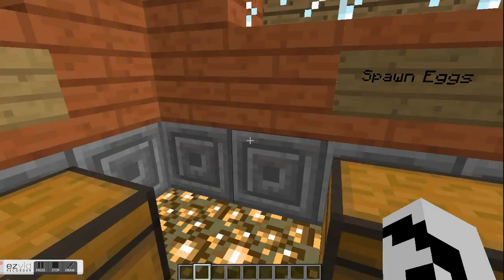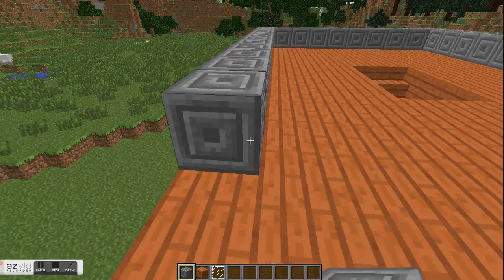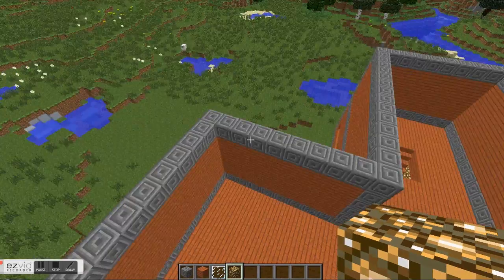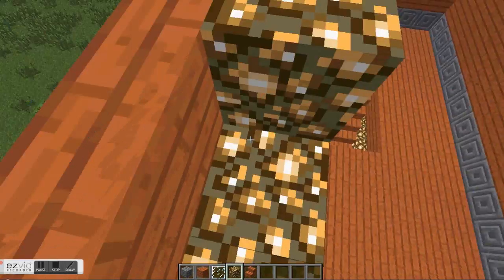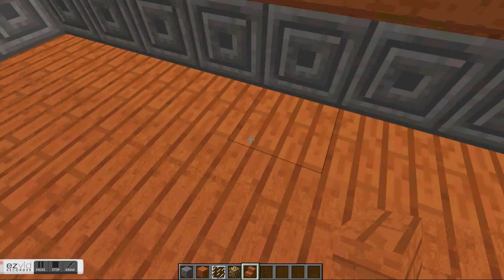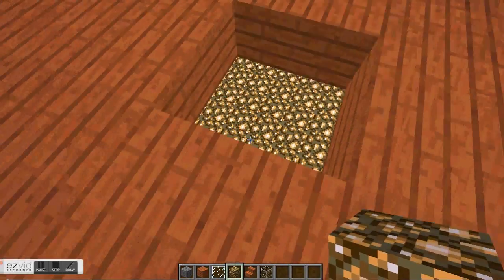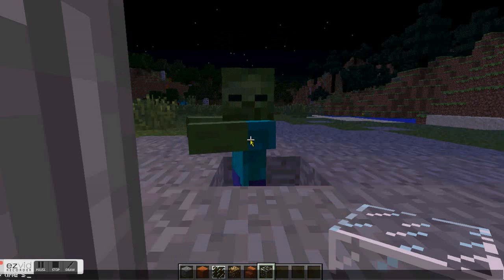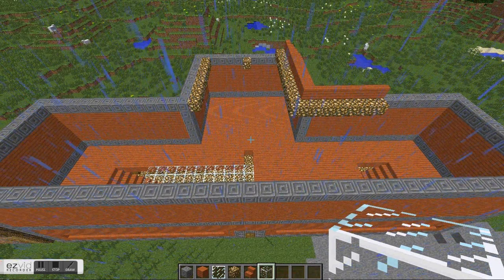Lets Build A Large House Part 3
I build the last of the house.